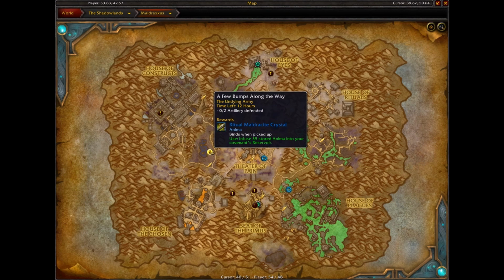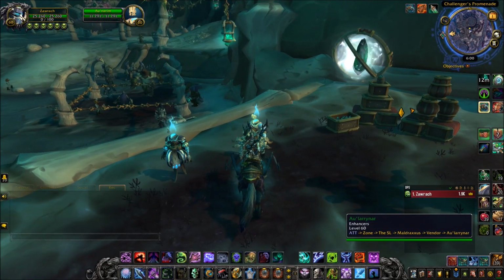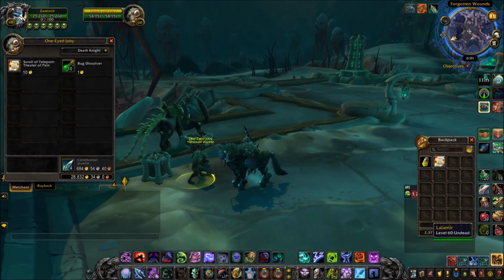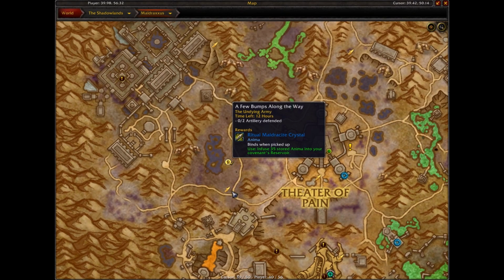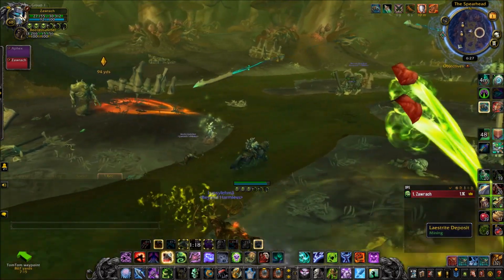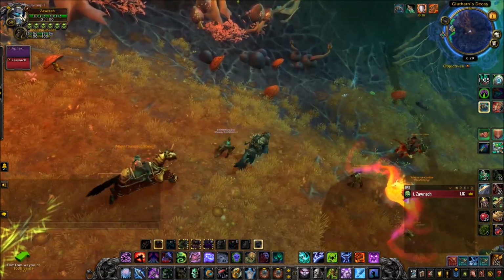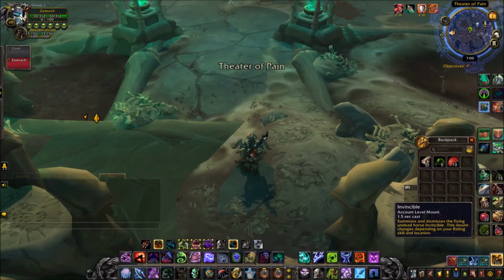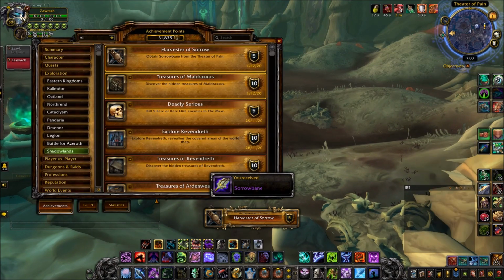WoW Guide - Sorrowbane - Harvester of Sorrow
How to obtain Sorrowbane, an Epic, 180 Item Level 2 Handed Sword! A Pet and also an Achievement all in one go!